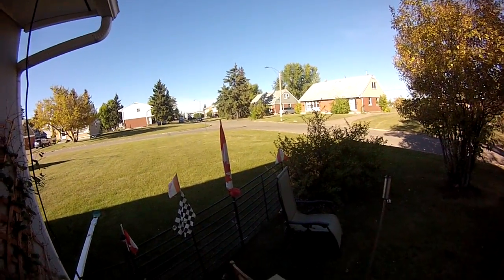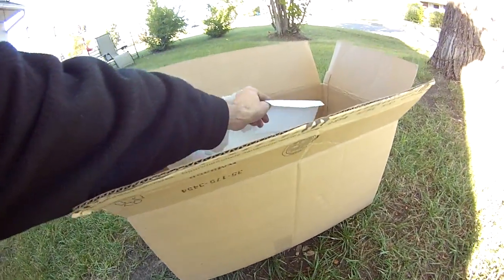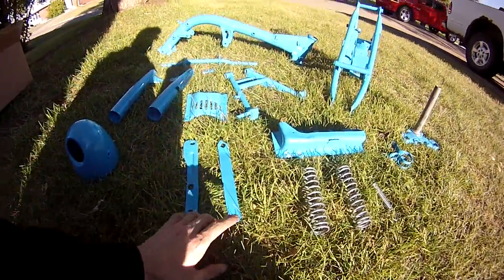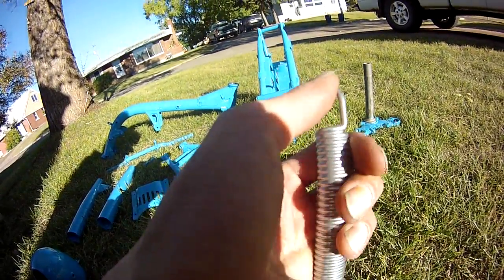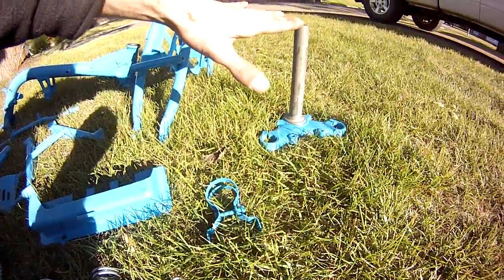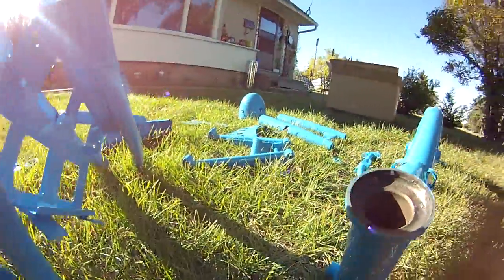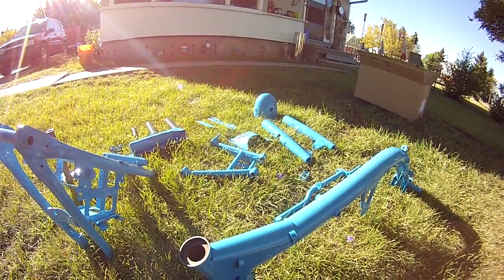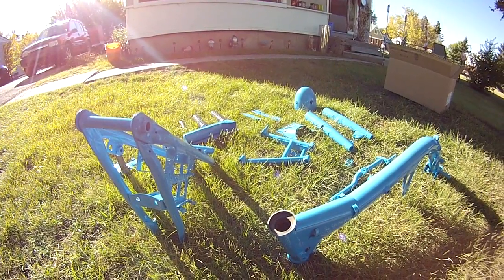Tohatsu Runpet Update - It's Blue, well mostly.